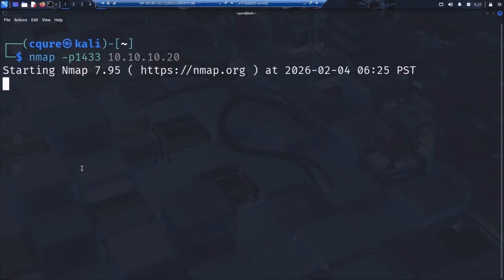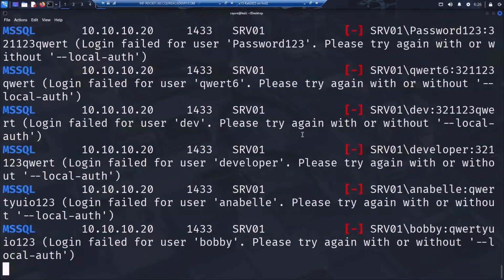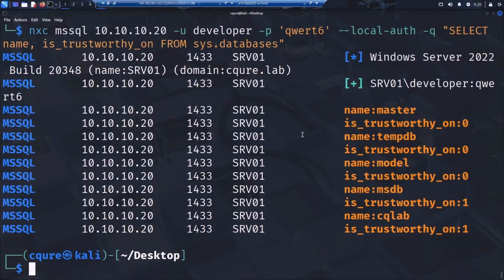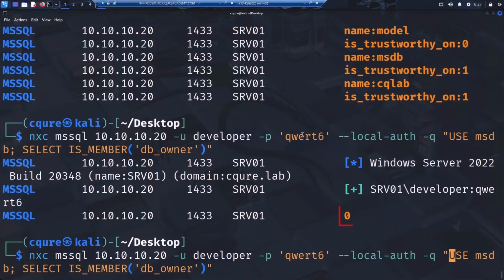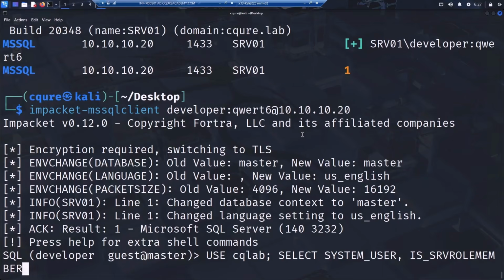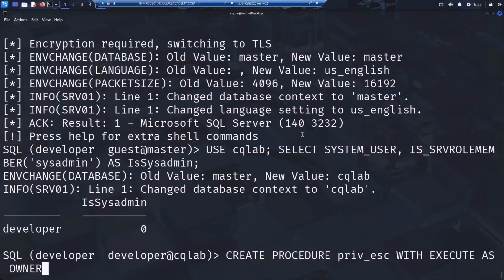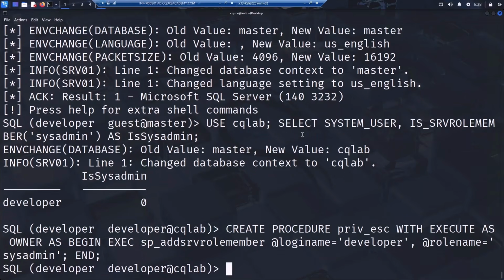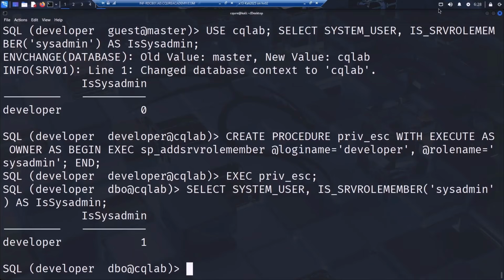CQURE Hacks #74: Microsoft SQL Server Privilege Escalation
In this CQURE Hacks we’re diving into a classic but devastatingly effective exploit path. Many organizations leave their SQL Servers vulnerable through a combination of three simple misconfigurations: a database set to "trustworthy," an owner with sysadmin rights (like SA), and a low-privilege user with db_owner permissions.

By abusing these settings, an attacker can create a stored procedure that executes in the context of the database owner. We’re showing you exactly how to identify these "trustworthy" databases using netexec and impacket, and then demonstrate how to inject a login into the sysadmin role.

To master these defenses, join our SQL expert Magi Naumova on March 16th for the "Hacking and Securing SQL Server" Live Virtual Class. You’ll learn how to implement advanced protection like encryption and role-based access control while securing the underlying Operating System and Network for your SQL instances.

You will also gain the skills to bridge the gap between on-premise security and Azure solutions like Defender and Sentinel and even conduct live attack simulations to test and harden your own response strategies.